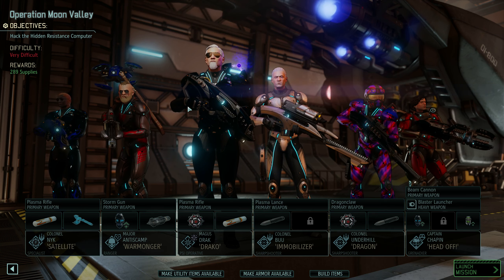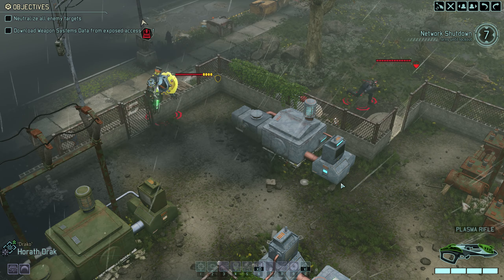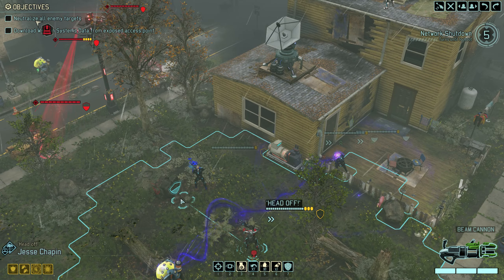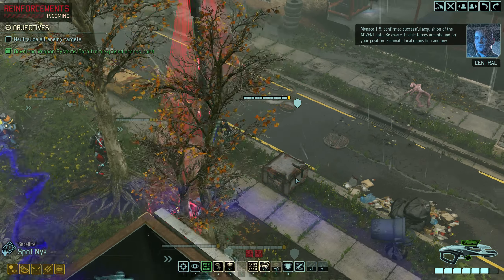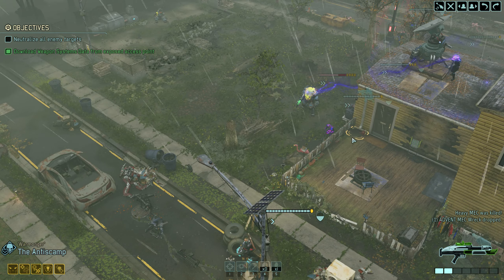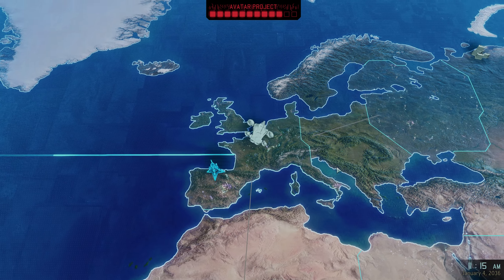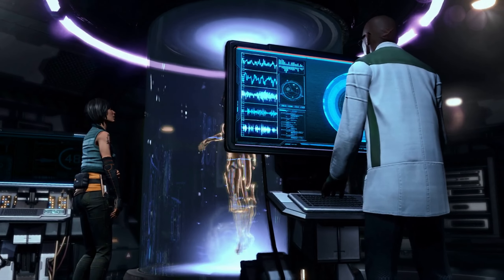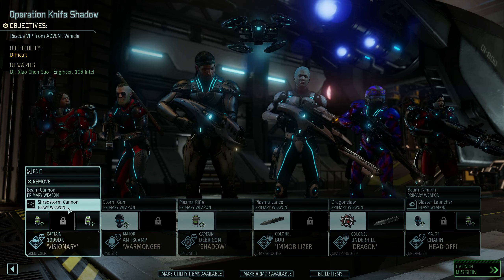Let's Play XCOM 2 (Legend Difficulty) - Ep. #43 - Operation Moon Valley - XCOM 2 Gameplay